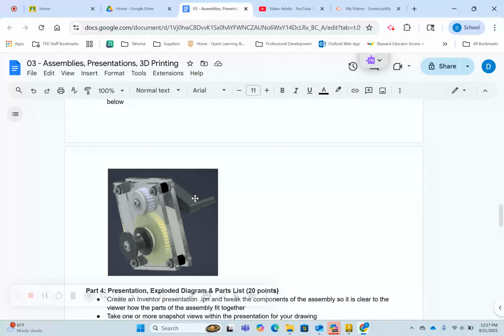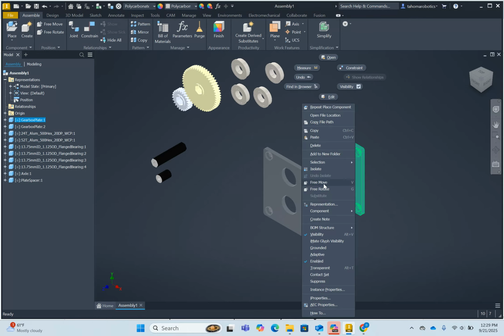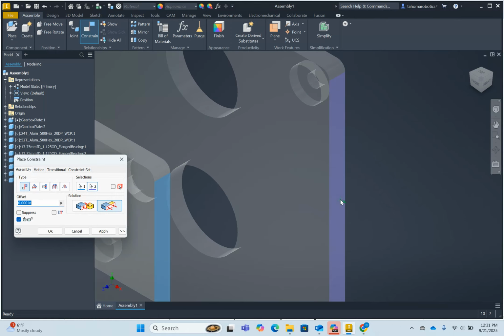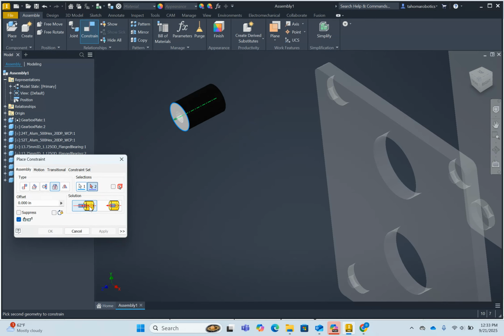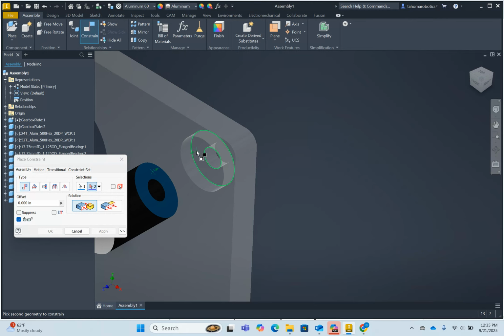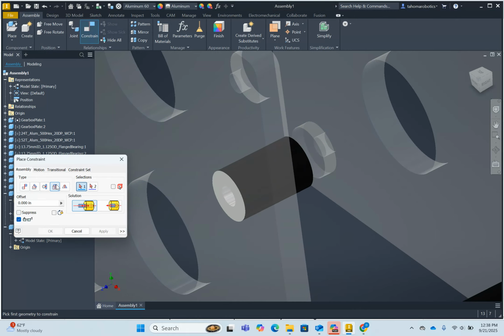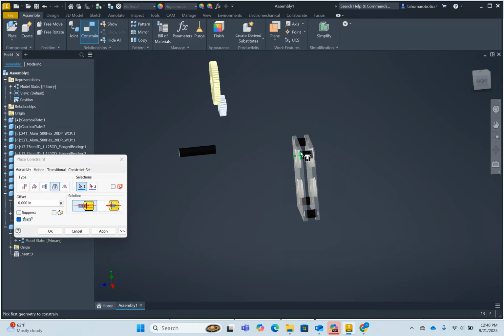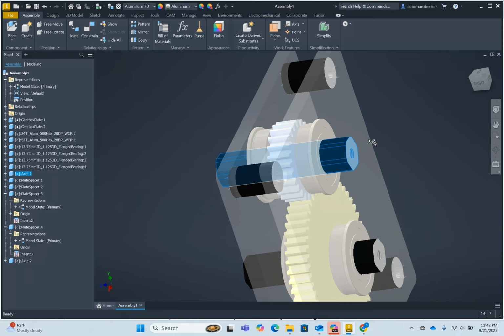Gearbox Assembly 01